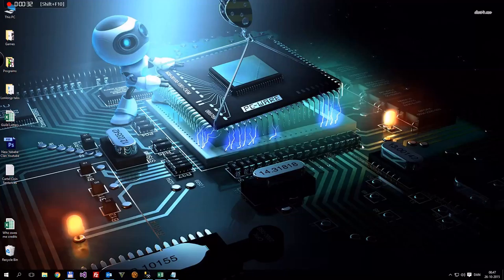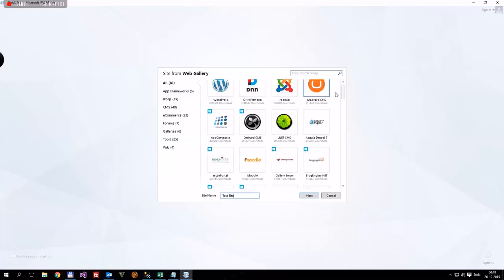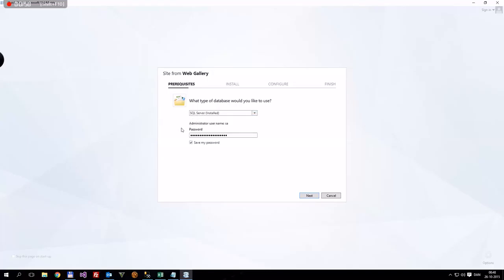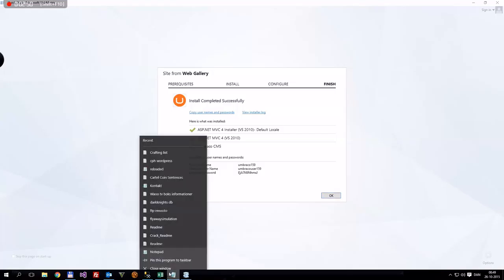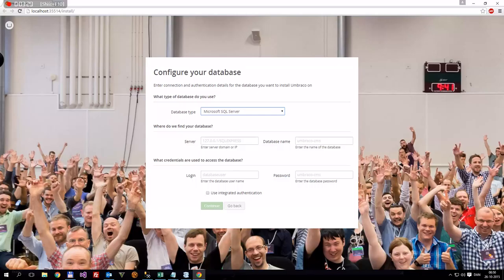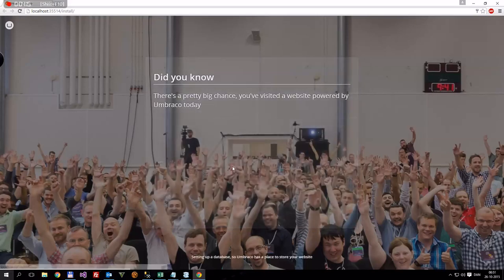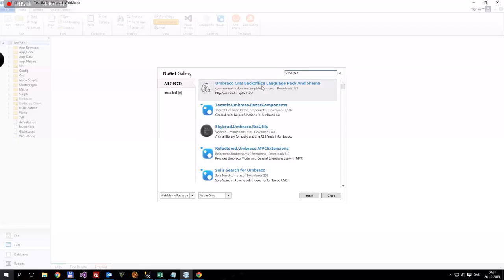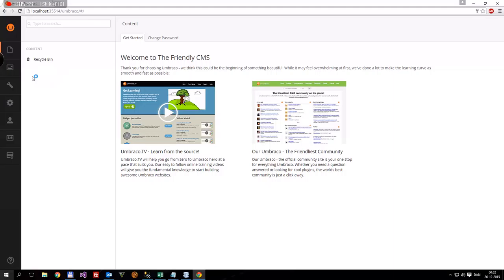Umbraco And WebMatrix - The Other Way